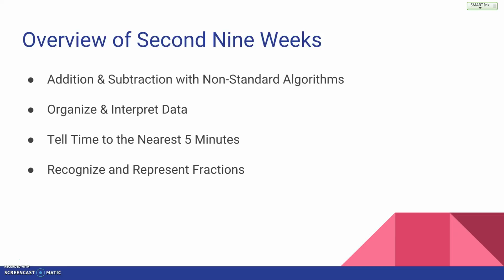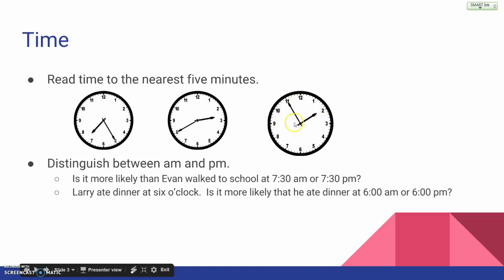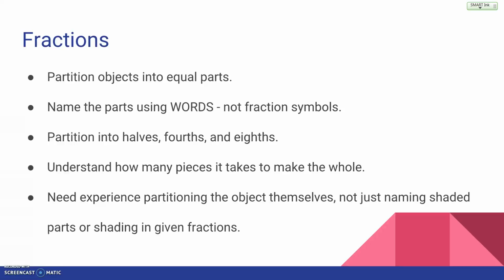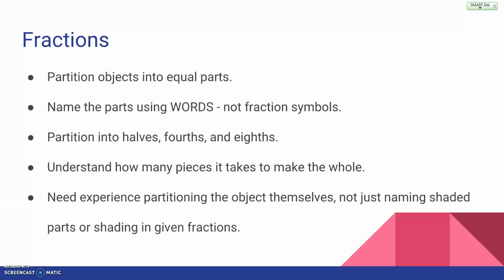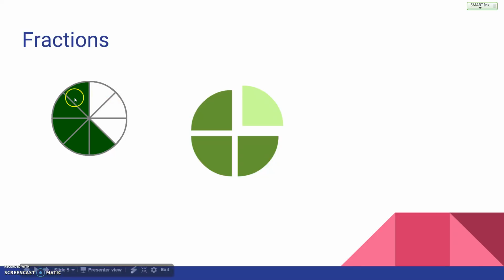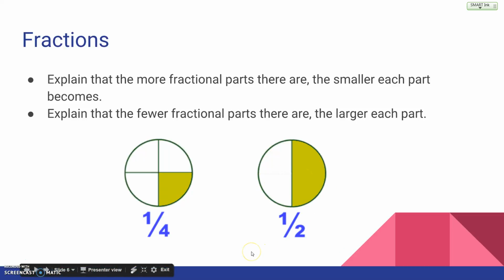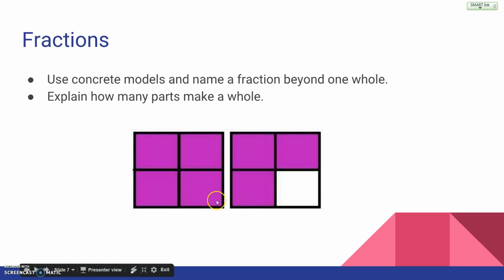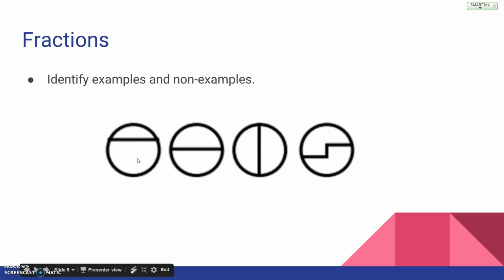Second Grade Math: 2nd Nine Weeks - Time & Fractions